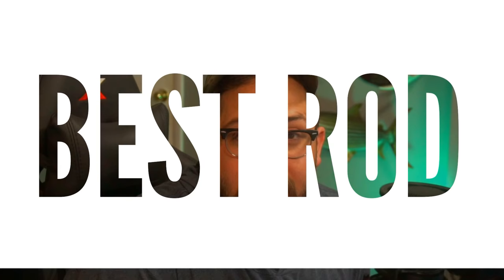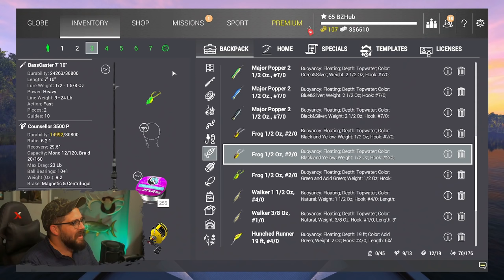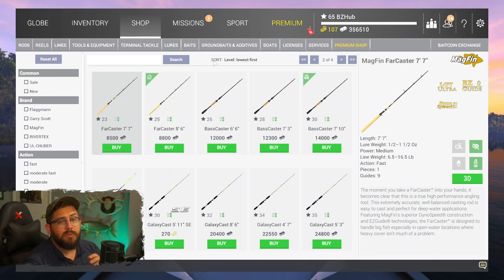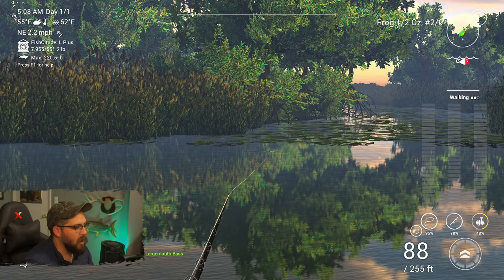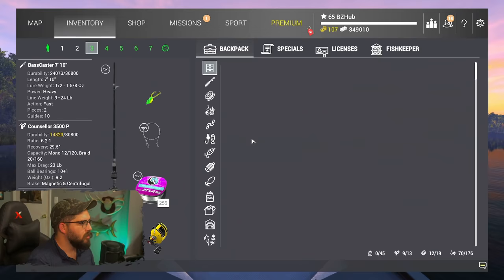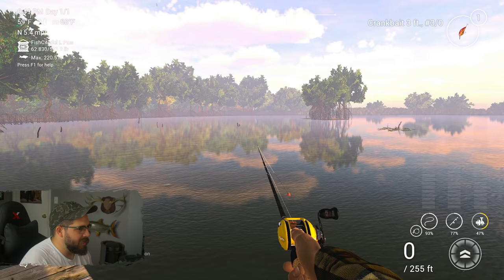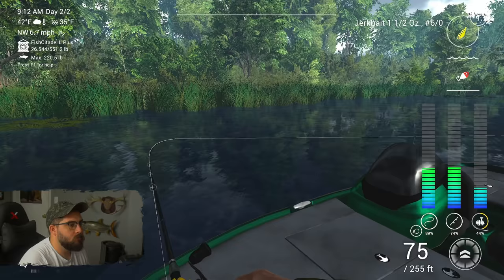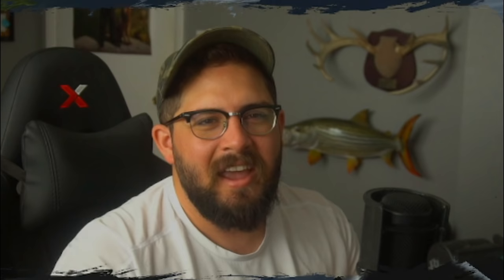Is this the BEST ROD in Fishing Planet?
Is this the Best Rod in Fishing Planet!? To me- it is. Obviously, when you're playing Fishing Planet, you need your rod to match the size of fish that you're after. But- this is a rod that will last you throughout the game, even after purchasing it early on in the game.